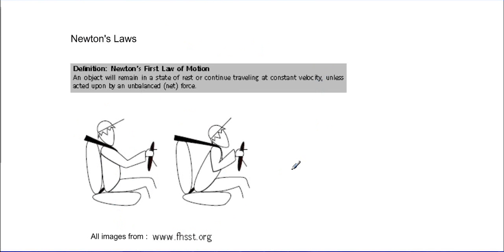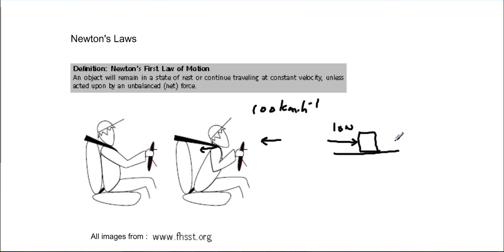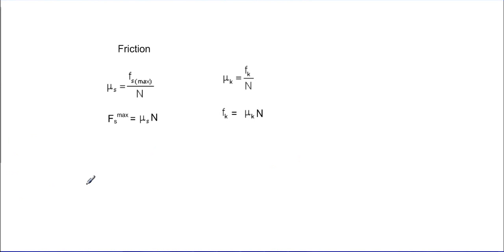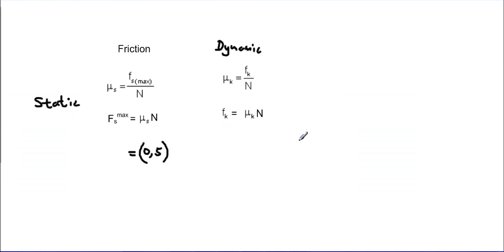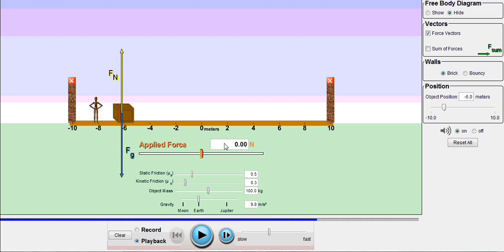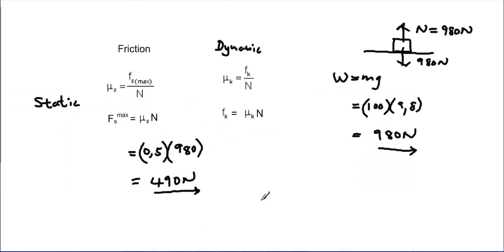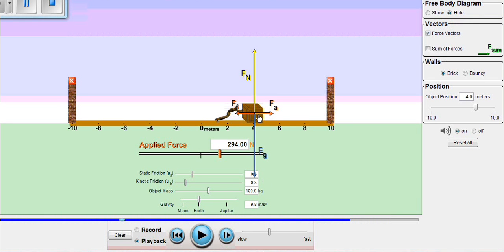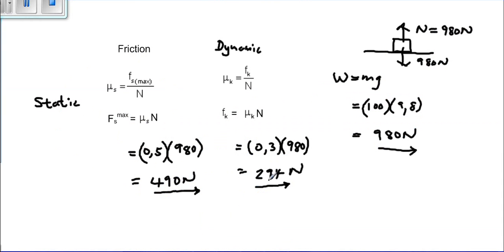Newtons 1st law and calculations on friction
An introduction on Netons first law, inertia, static friction and dynamic / kinetic friction.